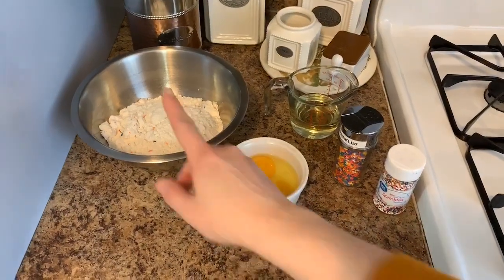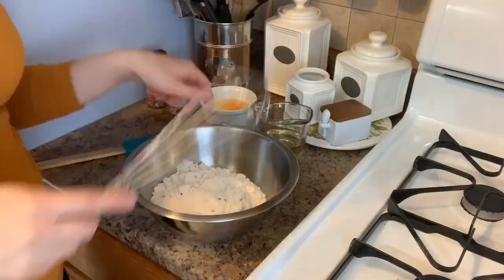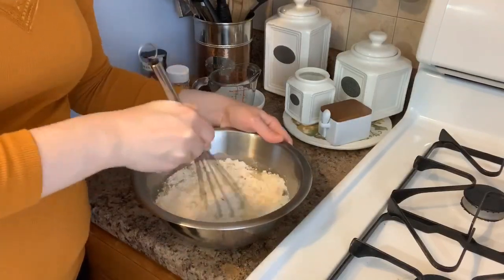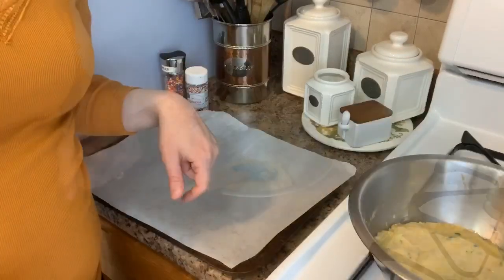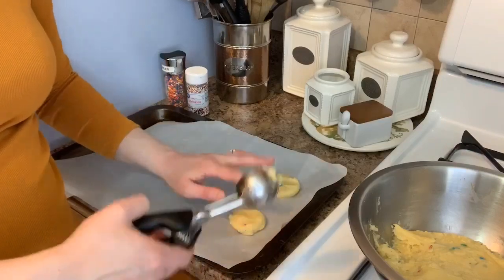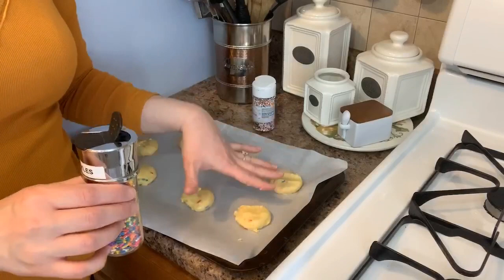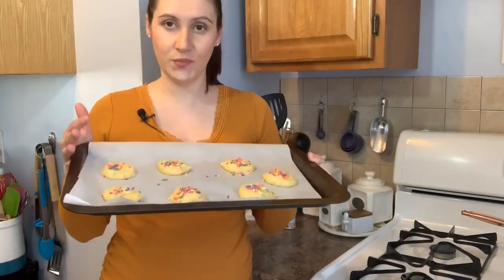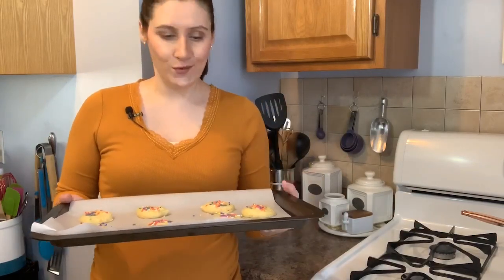Funfetti Cookies 🎉 (Box mix cookie hack)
I'm so excited to share this adorable recipe with you guys. I'm taking a little help from some funfetti cake mix and my cookies will come together in no time, and will be more delicious than ever. Make sure to give them a try!